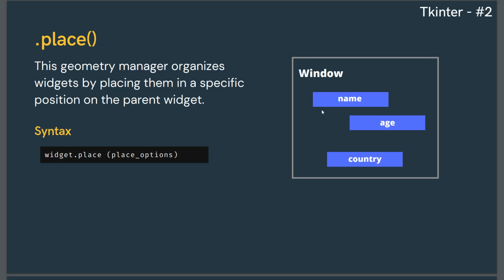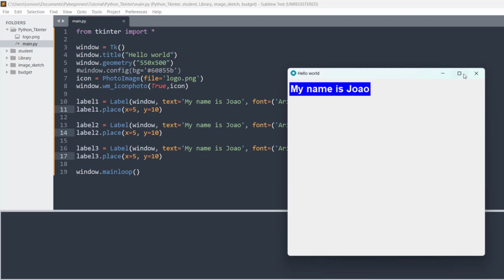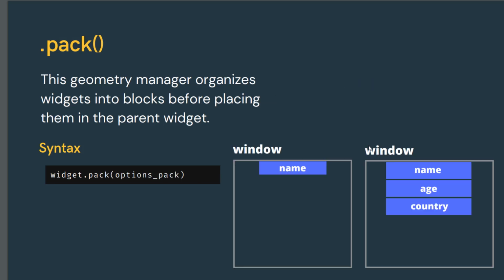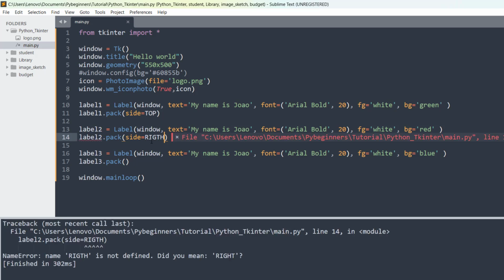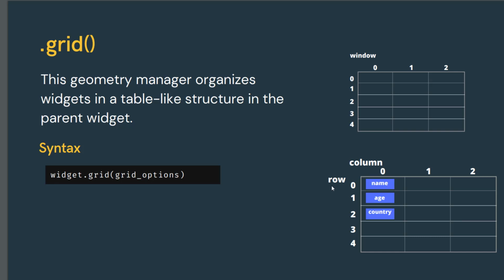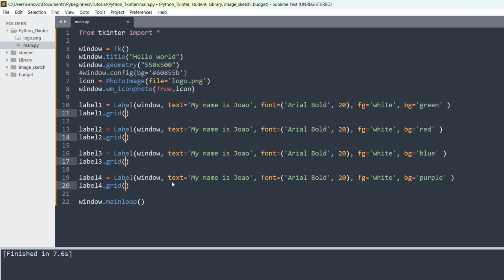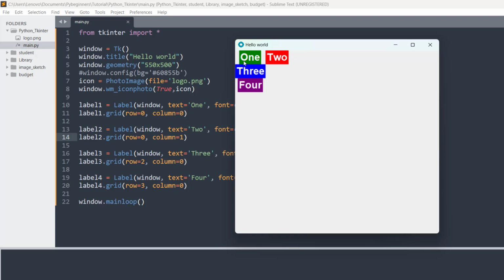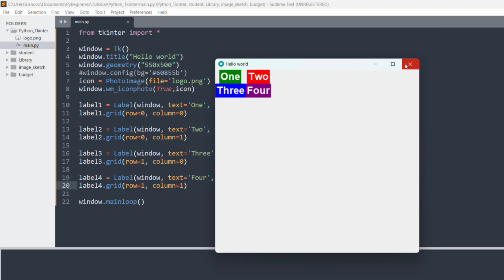Geometry managers in Tkinter ( Python Tkinter Ep.04 )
Python Tkinter: Geometry managers in Tkinter
The manager is about how we put widgets (example: button, label, etc.) into a window. Tkinter has three mechanisms for managing geometry: place, pack, and grid.